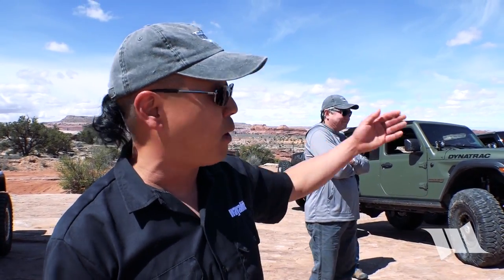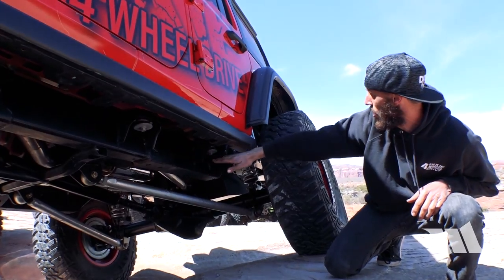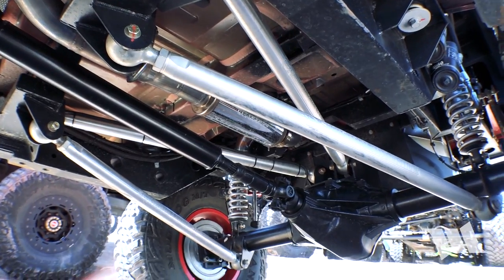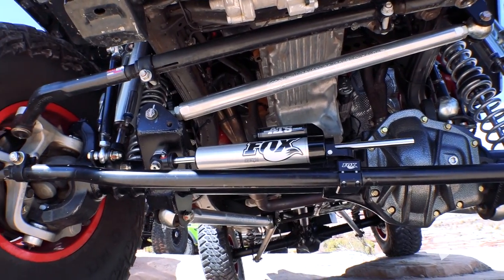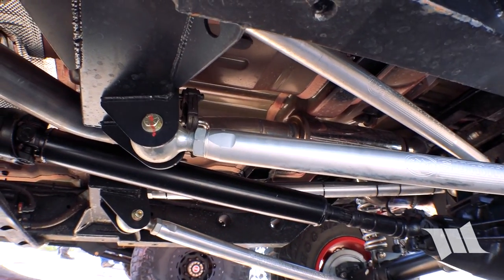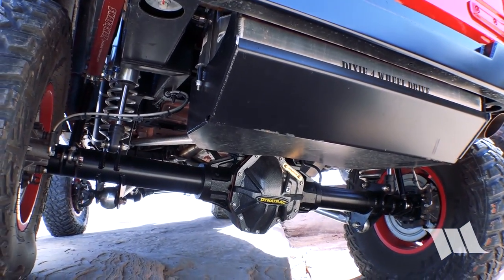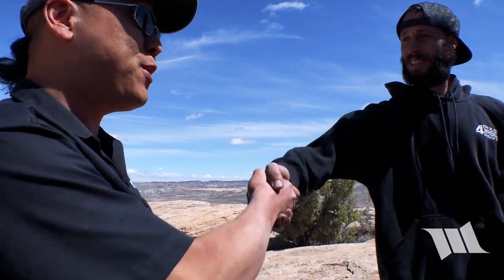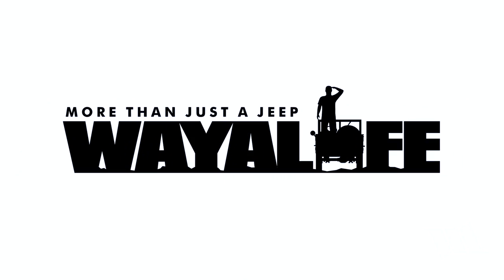Jeep JL Wrangler with a 6.4L HEMI and Coilovers by DIXIE 4 Wheel Drive - MOAB Easter Jeep Safari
Above and beyond the gorgeous scenery and awesome wheeling, one of the things that Cindy and I love most about attending the Moab Easter Jeep Safari, is that we always get to hook up with old friends out on the trail. One such friend we got to catch up with this year was Bryce from Dixie 4 Wheel Drive and in this short video, you'll get a close up look at his badass Jeep JL Wrangler. In addition to being the very first JL Wrangler to have a 6.4L HEMI under the hood, it also features a 3-link front and triangulated 4-link rear long arm suspension system and of course, 14" coilovers. We hope you enjoy what you see.